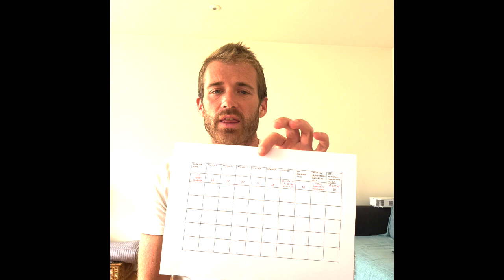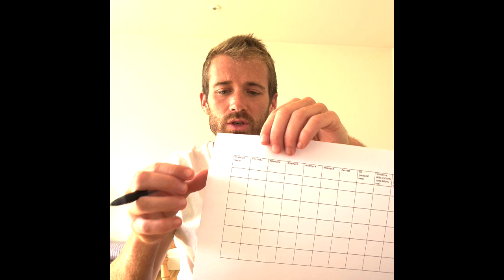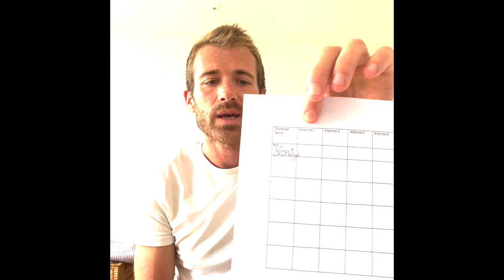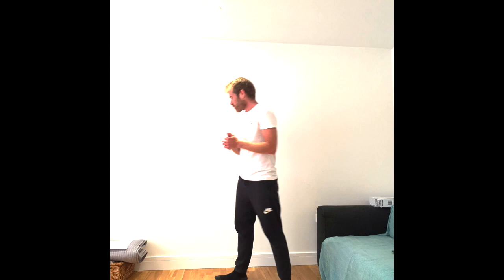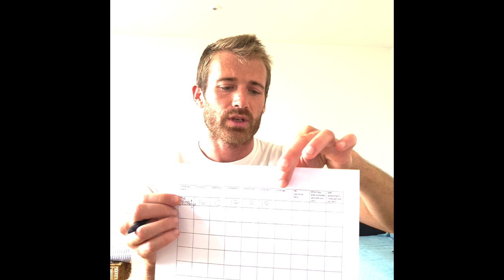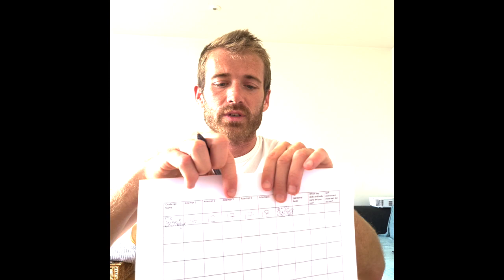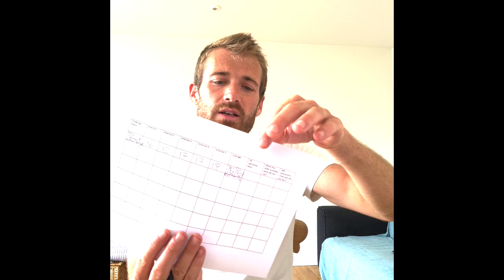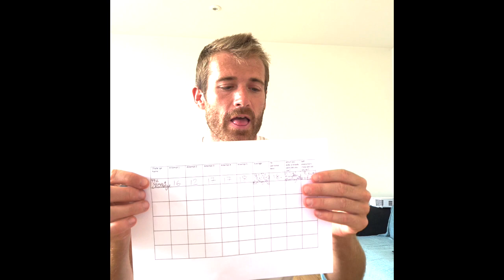PE at Home Key Stage 2 Introduction Active Kids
This is an introduction video to Active Kids for KS2; a set of PE challenges designed to help children independently keep active during school closures.

This video is designed to be used in conjunction with the worksheet seen in the video. Worksheet plus explanatory notes downloadable below;